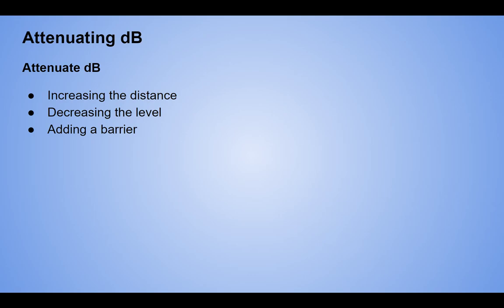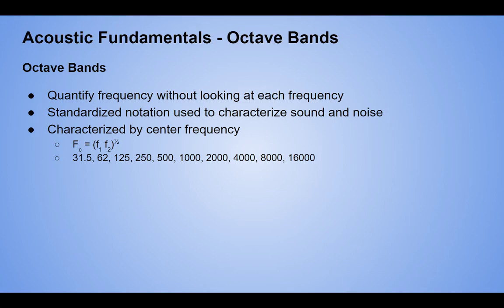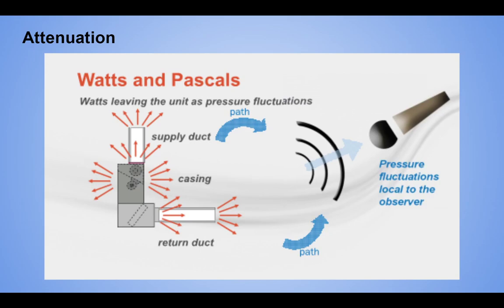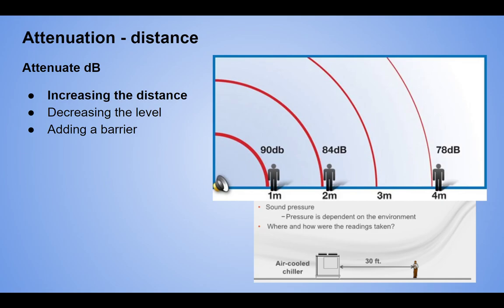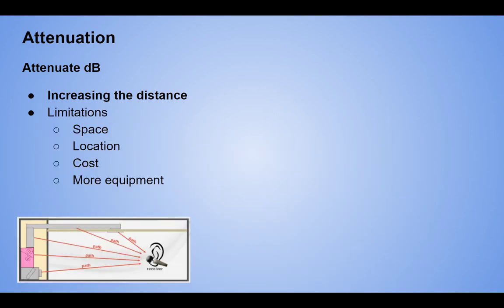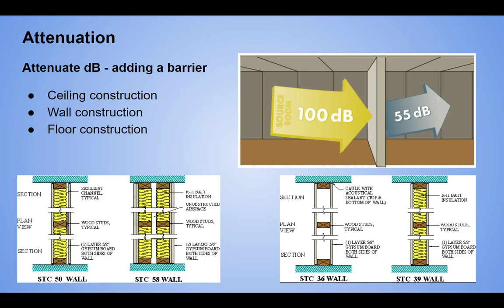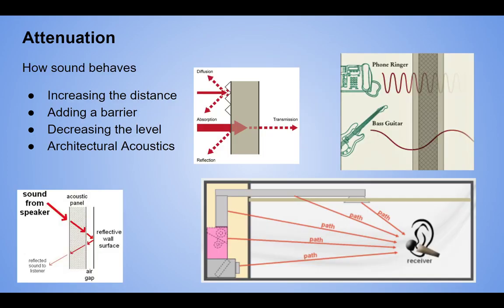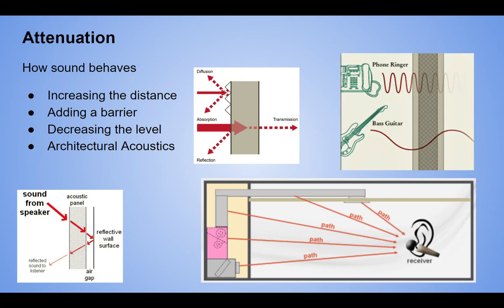Lecture 10 - Attenuation